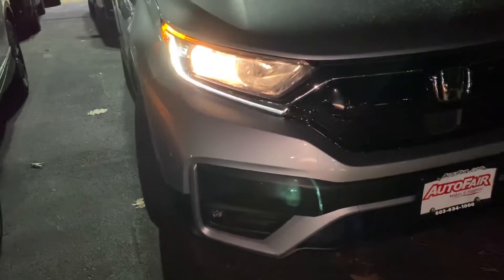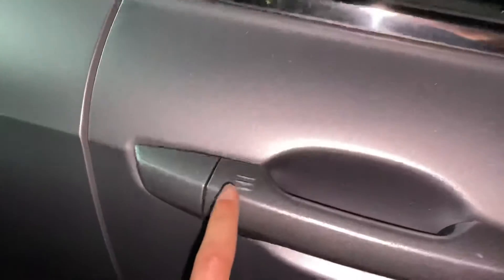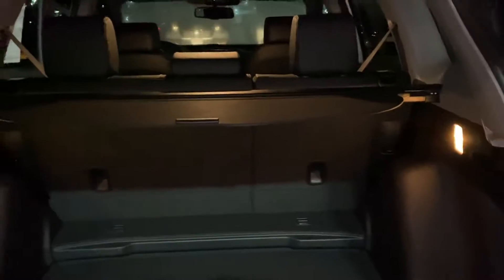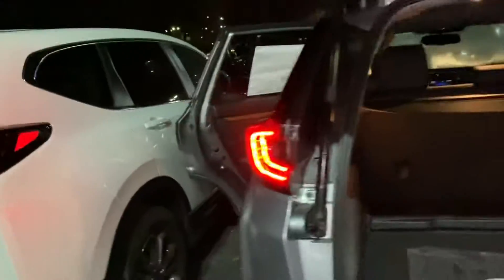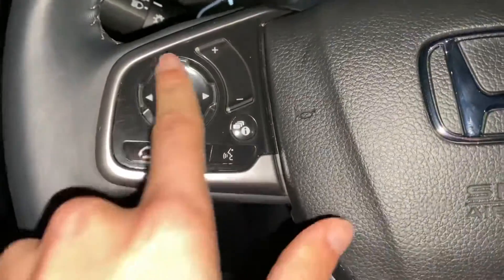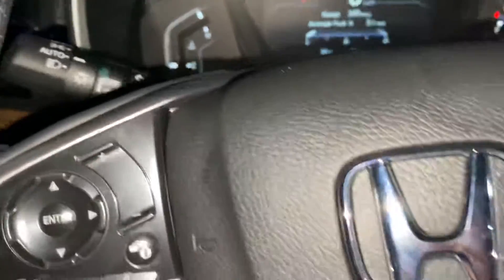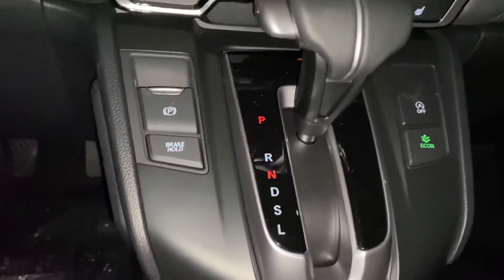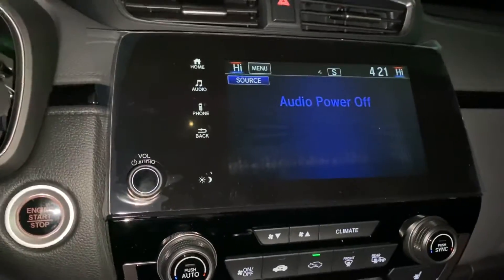Jay’s CRV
Hi Jay my name is Elysz from AutoFair Honda. This is a quick video of the 2020 CRV you inquired about.